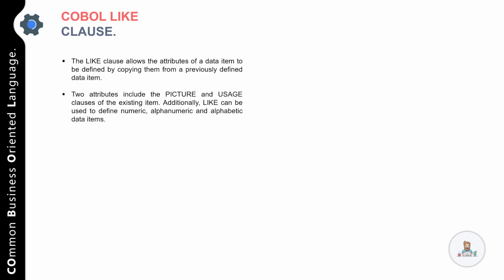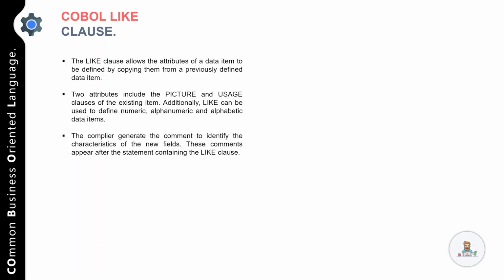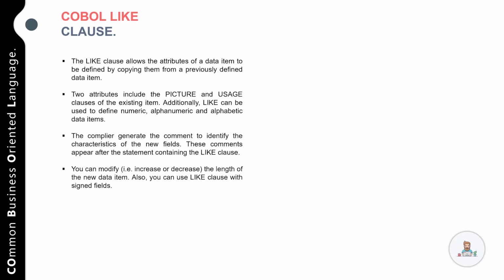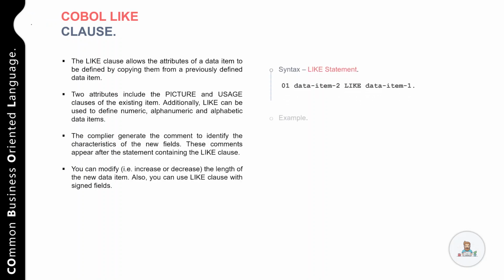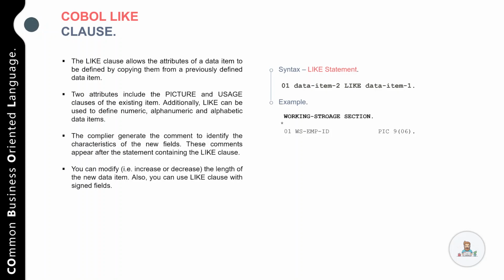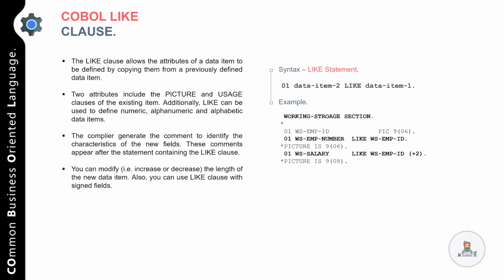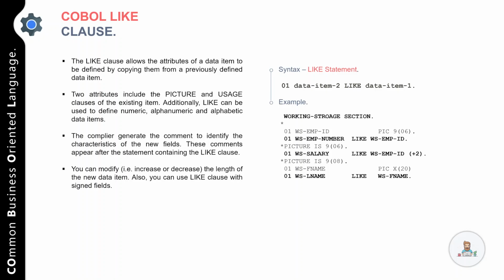COBOL LIKE Statement Explained | COBOL Tutorial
Learn the COBOL LIKE statement in this beginner-friendly COBOL tutorial. The LIKE statement in COBOL is useful when defining data items that should have the same characteristics as another data item. If you are learning COBOL for mainframe programming, understanding the COBOL LIKE statement can help you write cleaner Data Division code, reduce repeated declarations, and make variable definitions easier to maintain.

In this video, we explain what the COBOL LIKE statement is, why it is used, and how it helps when working with COBOL data names, variables, elementary items, group items, and Working-Storage Section declarations. COBOL programs often contain many related fields, such as customer numbers, account numbers, transaction amounts, employee IDs, dates, balances, counters, and status flags. Instead of manually repeating the same picture clause or data description pattern multiple times, the LIKE statement can help define one data item based on another existing data item.

This COBOL tutorial is useful for beginners, students, mainframe learners, software trainees, and anyone preparing for COBOL programming interviews or mainframe developer jobs. COBOL is still widely used in banking, insurance, finance, government systems, retail systems, payroll applications, and enterprise legacy systems. Because many COBOL applications handle large volumes of structured business data, learning how to define variables correctly is an important part of professional mainframe development.

If you are learning COBOL from scratch, revising COBOL basics, preparing for a mainframe interview, or trying to understand legacy COBOL application code, this lesson will help you strengthen your understanding of COBOL data declarations. The LIKE statement is especially helpful when related variables need the same format, length, or data characteristics.

By the end of this lesson, you should have a clear understanding of what the COBOL LIKE statement does, when it is used, and how it fits into the Data Division of a COBOL program. Watch this video as part of the full COBOL course to continue learning COBOL variables, data names, group items, initialization, Procedure Division logic, and mainframe programming basics.

Chapters
00:00 Introduction to COBOL LIKE Statement
00:18 What is LIKE in COBOL?
00:42 Why the LIKE Statement is Used
01:08 LIKE Statement with Data Names
01:35 Reusing Variable Definitions
02:02 LIKE Statement in Data Division
02:32 Common Beginner Use Cases
02:55 Quick Summary

Topictrick™